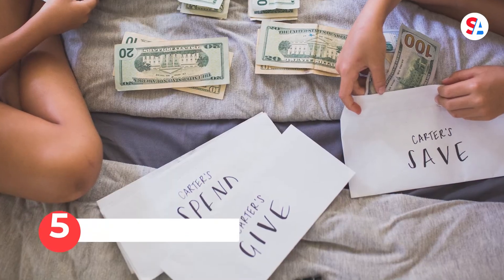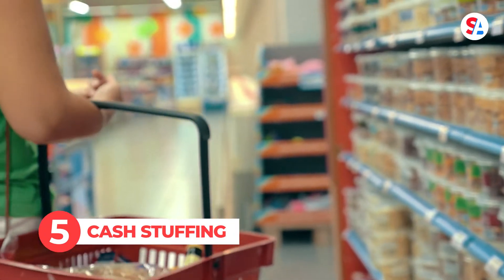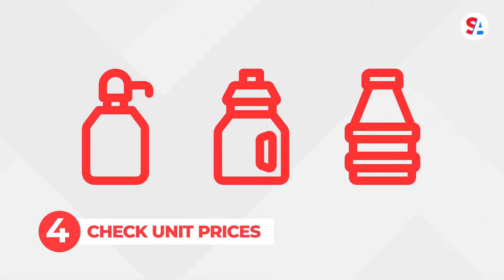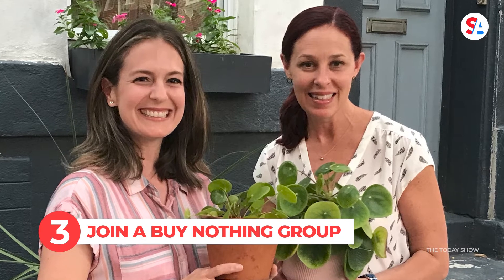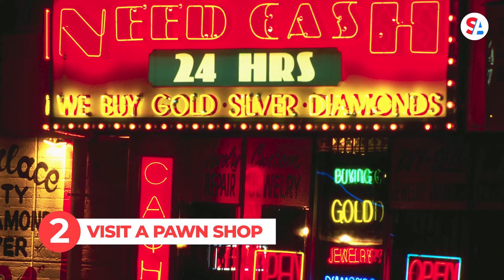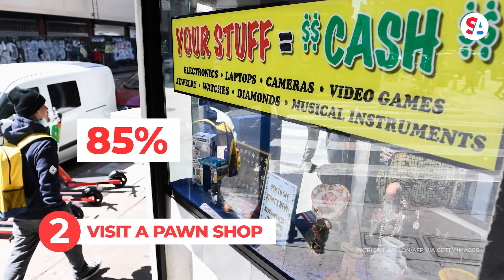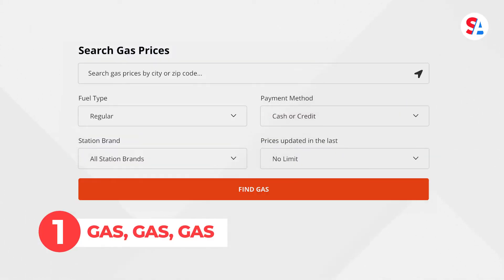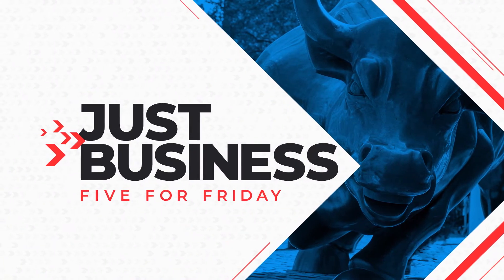From TikTok to gas hacks: 5 money saving tips to fight inflation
Inflation is on a tear, markets are volatile, and consumer dollars aren’t going as far as they once did. It sounds like a perfect time for some valuable penny-pinching tips in this week’s Five For Friday.

#1: Cash stuffing

Popular video-sharing app TikTok has turned the old-school “cash envelope system” on its head. “Cash stuffing”–what people are calling it on social media–is the budget hack of spending only physical cash on expenses. Simply decide on a budget, divide the cash into envelopes representing different expense categories, and don’t veer from the process. Roughly half a billion views with the cashstuffing hashtag can’t be wrong. Right?

 #2: Check unit prices

On the next trip to the grocery store, be a savvy shopper by comparing unit prices–not the sticker price. Let’s say there are multiple laundry detergent bottle sizes at a variety of price points. Simply check the unit prices on on the shelf to determine the better deal.

#3: Join a Buy Nothing group

Consider joining a local Buy Nothing group where people simply give away items they no longer need. That’s right, everything’s free. Two women from Bainbridge Island, Washington started the non-profit to create a “hyper-local gift economy.” No one’s making any money, not even Facebook, where the majority of groups are hosted.

#2: Visit a pawn shop

Pawn shops do brisk business during tough times, so not surprisingly, they’re seeing more foot traffic lately. Sell jewelry, musical instruments, electronics or pawn stuff for a quick loan against an item. Customers can reclaim it once they’ve paid back the loan plus interest. 85% of Americans do end up reuniting with their cherished belonging.

#1: Gas, gas, gas

While most won’t be able to lower the average $4 price tag, there are ways to eke out a little bit more from each fill-up: Use the GasBuddy app to find the nearest station with the best prices, use the Upside app for cash back when fueling up, and on a very basic level, drive smoothly. A light foot on the break and accelerator pedals will put more time between each fill-up.